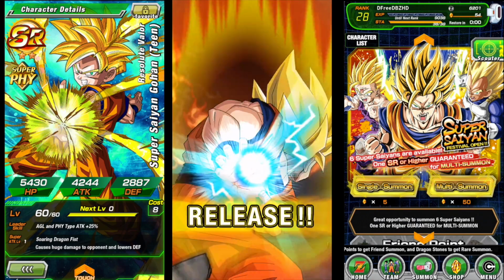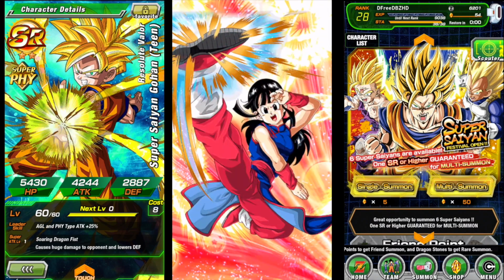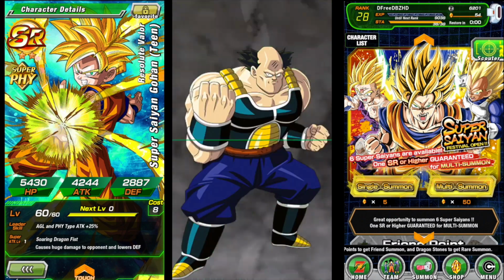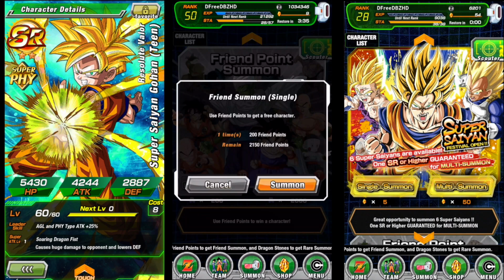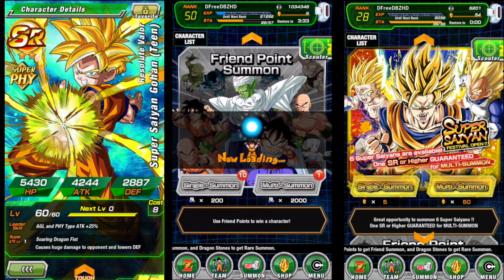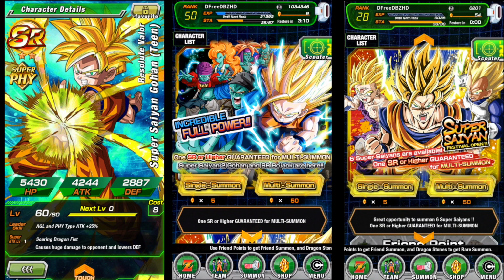MY VERY FIRST SSR PULL!? Dragon Ball Z Dokkan Battle Time Machine | SSJ2 Teen Gohan Edition!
Dragon Ball Z Dokkan Battle Time Machine, Reminiscing on my FIRST SSR Pull! SSJ2 Teen Gohan!